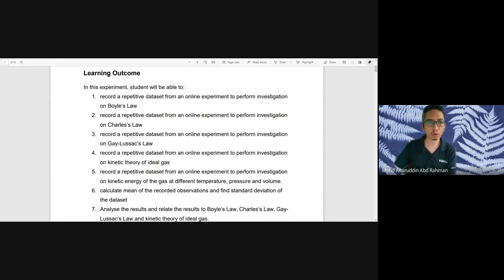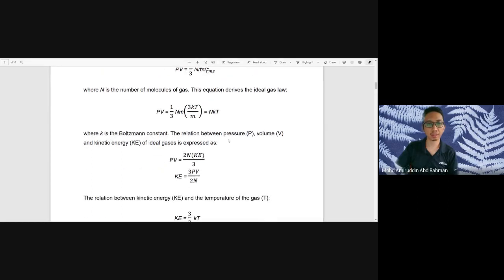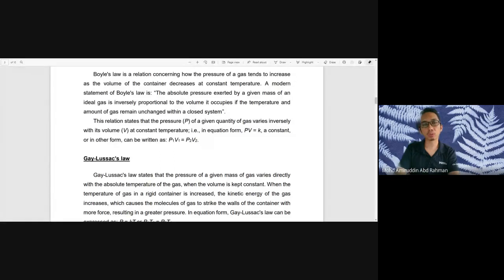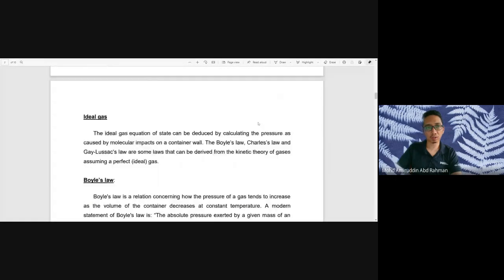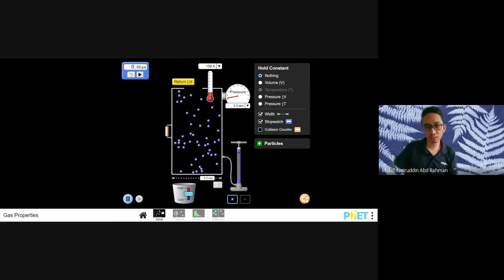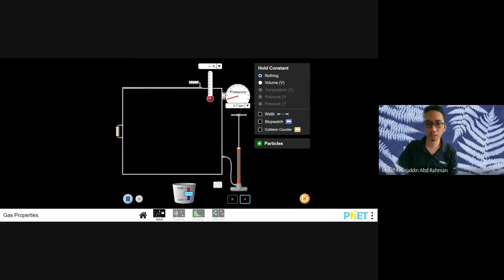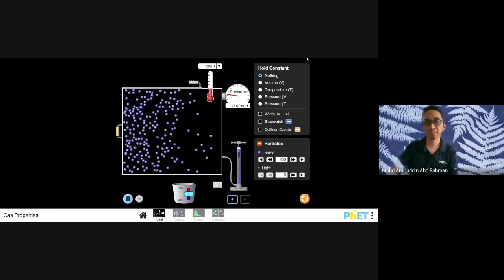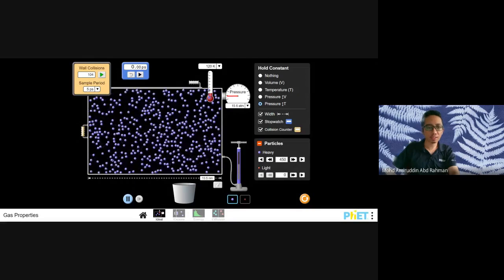PHY3103 Physics 1 Lab/Tutorial Sem 2 2020/2021 W4 - 13 April 2021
Lab session today is on the kinetic energy of gasses. We discussed:
1) Ideal Gas Law
2) Gay-Lussec's Law
3) Boyle's Law
4) Charles Law